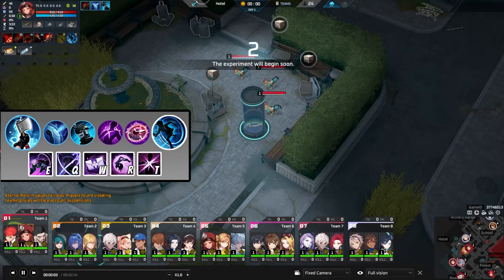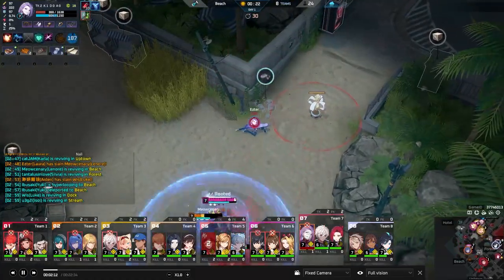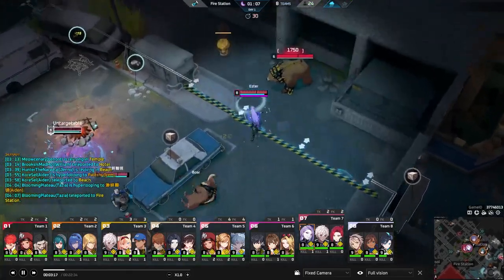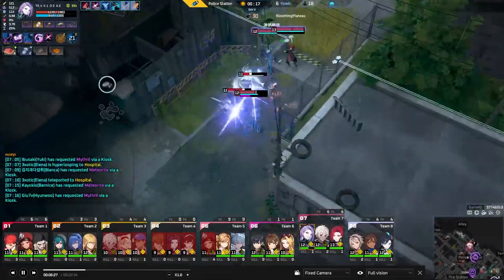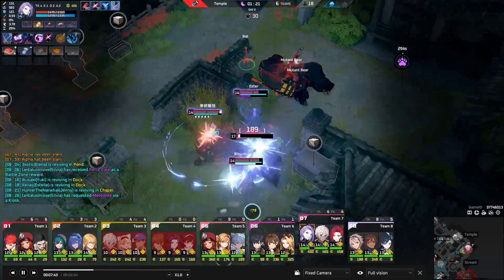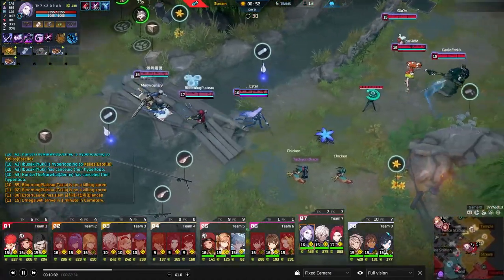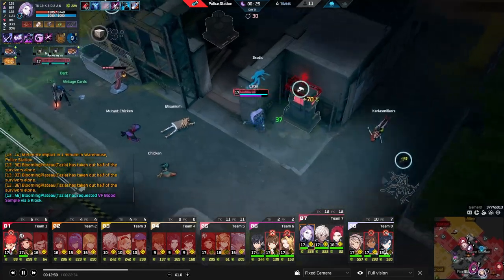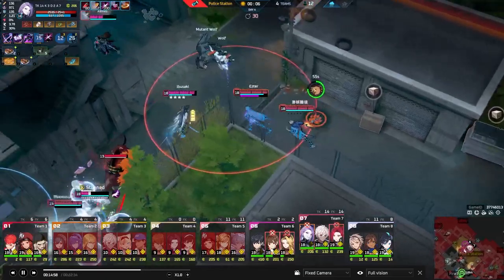Fearless Laura Dominates in ETERNAL RETURN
Today Ameer, and I review one of the top ranked Laura in NA.